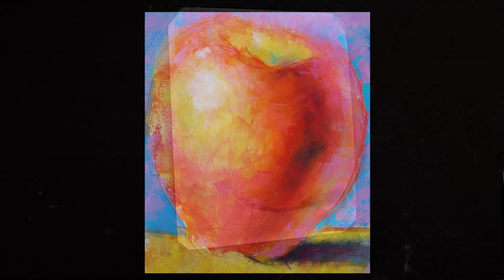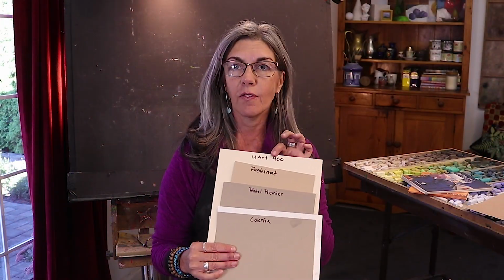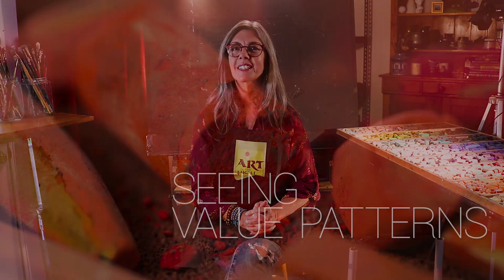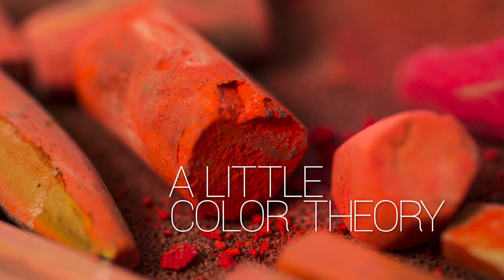Pastels For The Serious Beginner Online Workshop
to sign up for FREE minilessons and explore my educational offerings!

The fact that you're watching this means that you're serious about becoming a good pastelist. After years of working as a professional artist and art instructor I've tried to put into words and video the most important things I've learned about the wonderful world of pastel painting. I'm hoping to simplify the process for you by presenting the fundamental principles behind good painting and detailing the technical information to help you create expressive and dynamic pastel paintings of any subject. Some of what I'll be presenting to you in this workshop are basic principles which are important even for the very experienced painter to revisit over and over and there are some more advanced concepts which will take time and mileage behind the easel to incorporate into your work. Be kind and patient with yourself. We start with the basics of value color and mark-making then we move towards translating a scene into a strong pictorial arrangement -  a composition. We'll discuss a little color theory, how best to use photo reference and how to set up a still life. I've organized all these videos in a systematic way so you can achieve the maximum benefit in your study of pastels. This is where the magic happens. A strong understanding of  value, color and composition that will provide you with the necessary tools to create art with a timeless aesthetic and appeal. This online workshop covers everything you need to know to get started – what pastels to buy, what surfaces to use and how to set up your space it includes a powerful warmup exercise and step-by-step projects. I hope you'll join me for the study of the exciting and dynamic medium of pastel!

Marla makes her home in Portland, Oregon and travels extensively throughout the United States teaching painting workshops and jurying shows. Marla is a sought after workshop instructor, adept at helping students develop an individual painting style. Her approach to painting reflects both the formal art education she received at Art Center College of Design and the years of experience that can only be gained from behind the easel.

“It’s a great honor to work with students to pass on some of the knowledge I’ve gained from my many great instructors and my own discoveries as a painter. I’m a true believer that the fundamentals of painting combined with our individual voices make painting a uniquely satisfying endeavor. As a teacher, I provide a strong base of the fundamentals of painting to guide every student in reaching their unique artistic intentions in a supportive, nurturing and creative environment.” - Marla